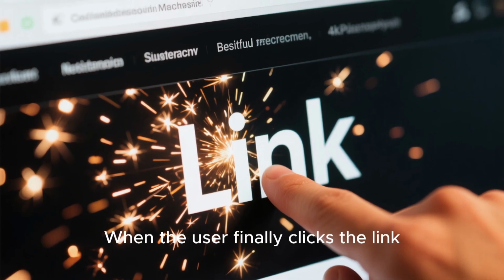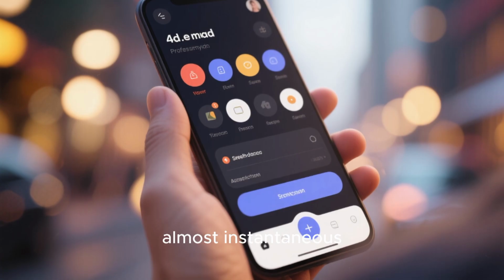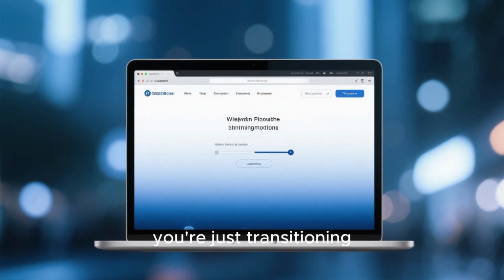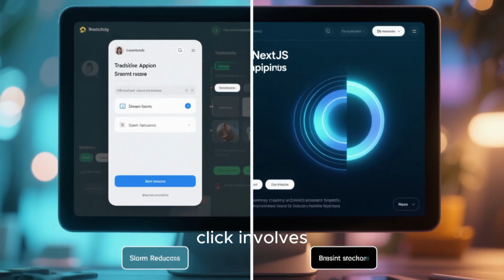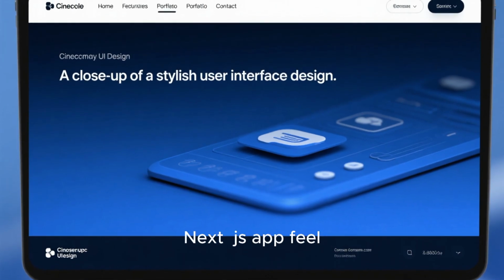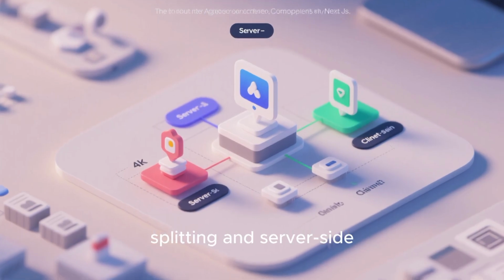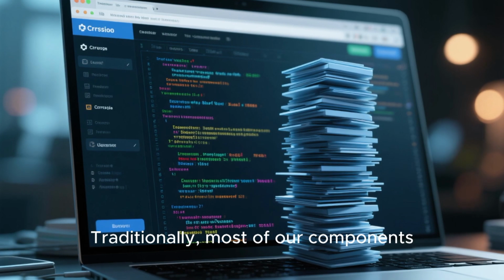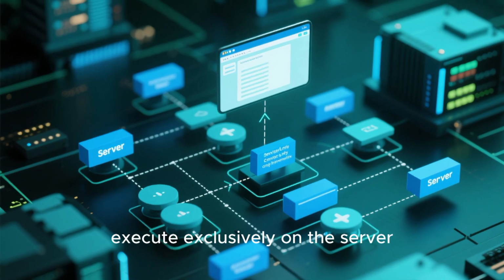How Next.js Handles Code Splitting: Boost Your App Performance ⚡📦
How does Next.js handle code splitting behind the scenes? One of the biggest performance advantages of Next.js is its automatic code splitting, which ensures your users only download the JavaScript they actually need. In this video, we break down how it works, why it matters, and how you can take advantage of advanced optimizations.

Whether you’re a React developer or working on Next.js projects, understanding code splitting is essential to building fast, efficient, and scalable applications.